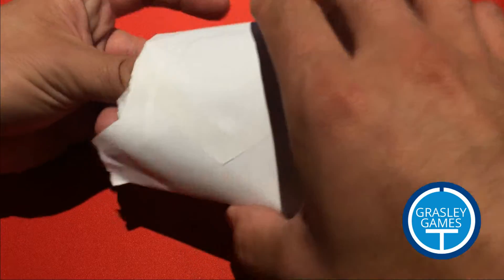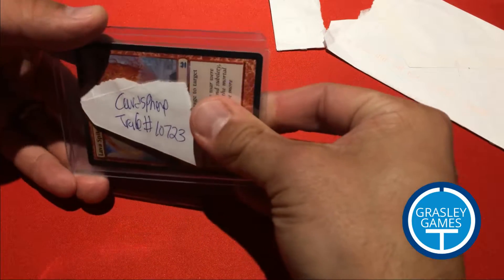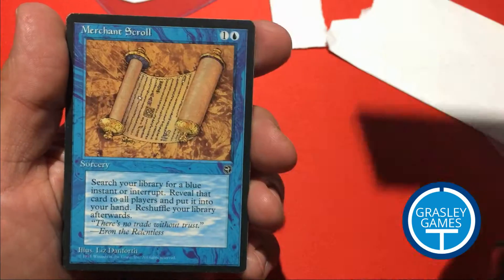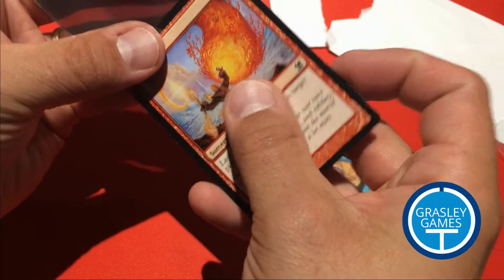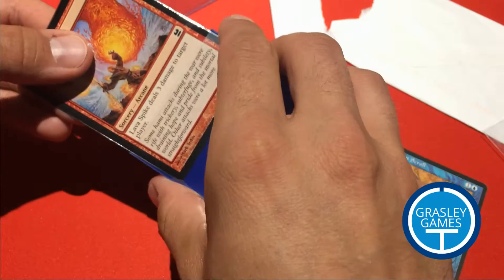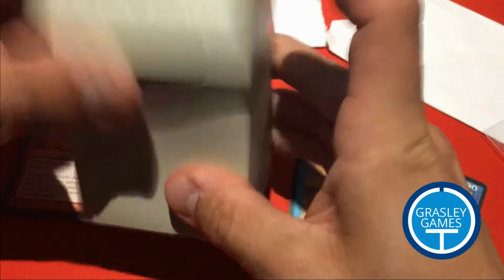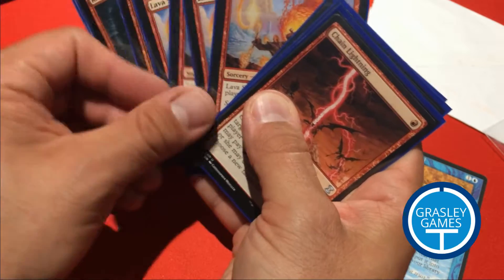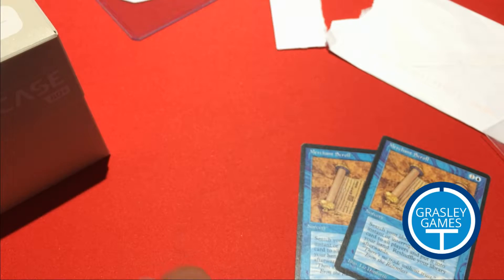MTG Haul #9 - Cardsphere Incoming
Small haul today...

I've been using Cardsphere for a little while and I'm really happy with it. I highly recommend it for buying and selling Magic cards.

Grasley Games is all about enjoying tabletop games with my family, friends, and you! I’ll be opening Magic: The Gathering products, sifting through bulk, and playing kitchen table games. I play a variety of other games, too, and I’ll be sharing actual plays.